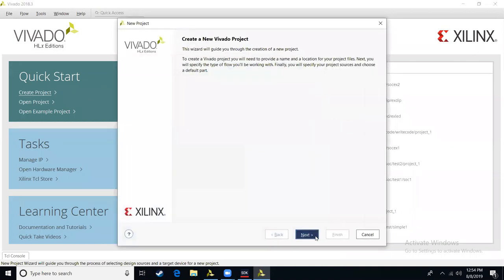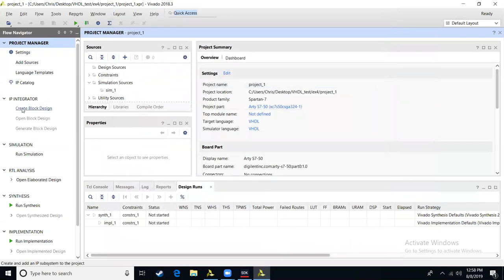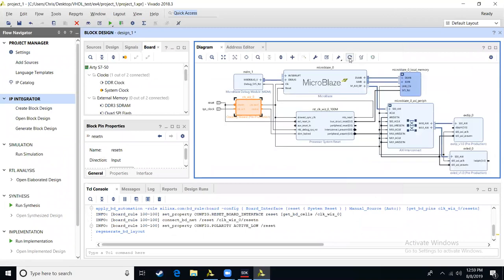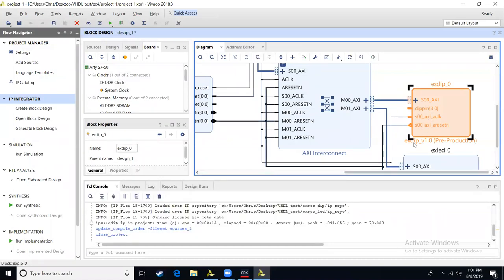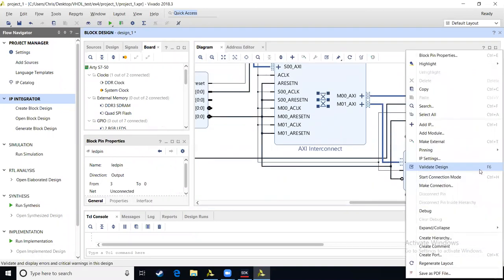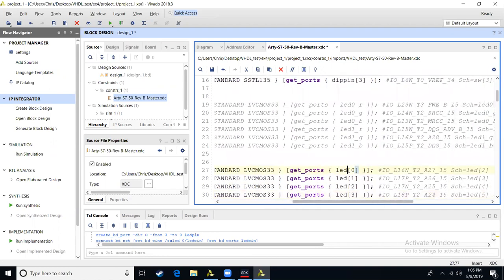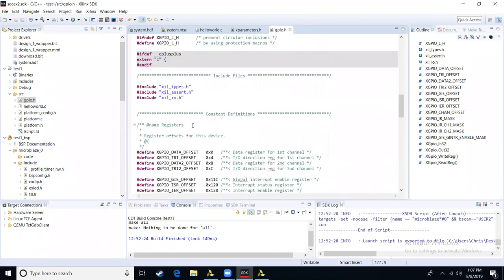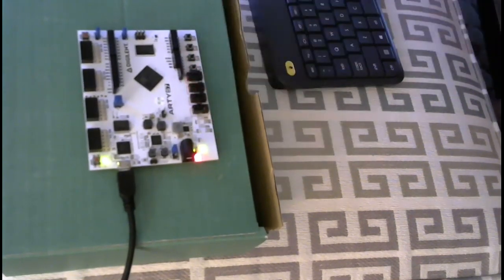Xilinx SoC - Make Your Own IP Core Part 2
This video will go through how to make an IP Core in VHDL and then connect it to the Microblaze CPU in a Xilinx SoC